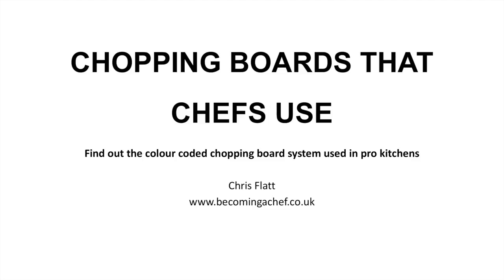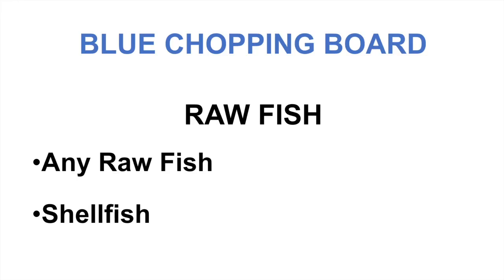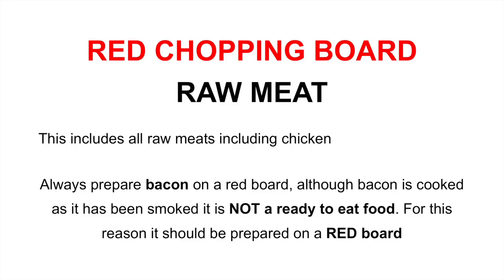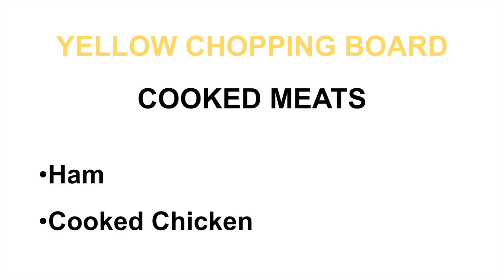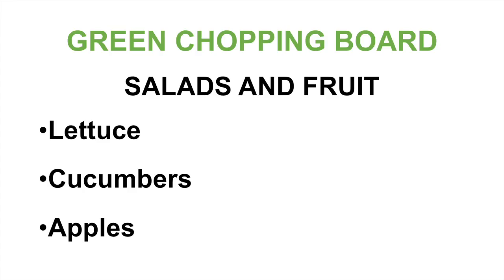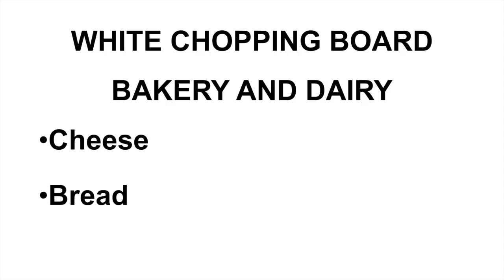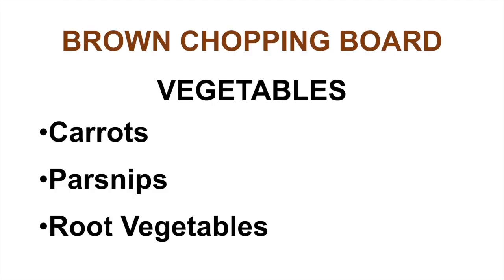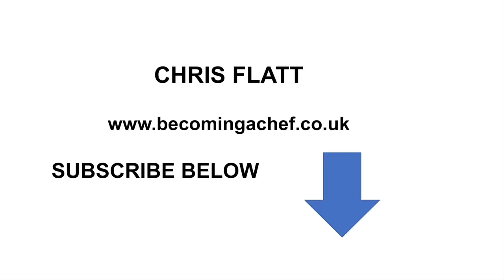The official Colour Coded Chopping Board System